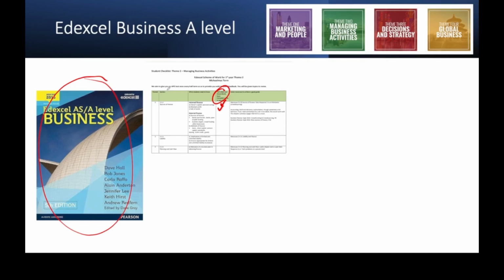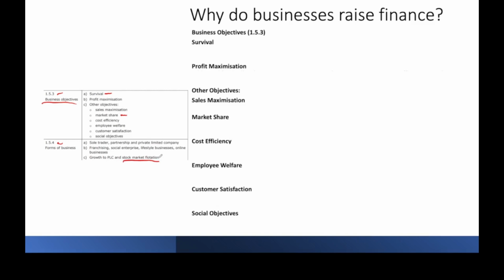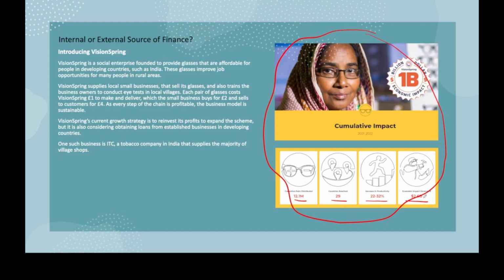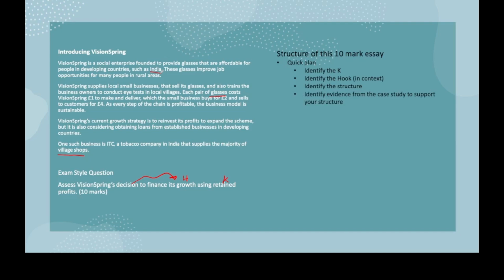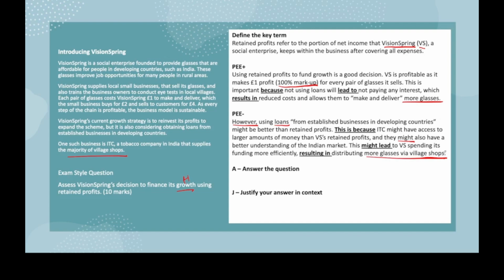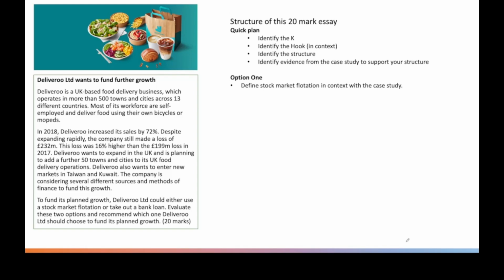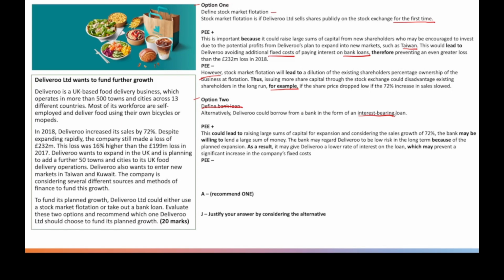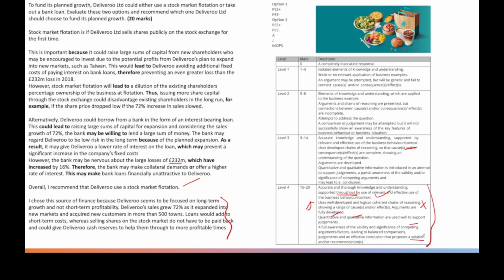Edexcel Business A level Theme 2: Sources of Finance - 2.1.1 & 2.1.2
Join Dobby, the Business Dalmatian, as he introduces Theme 2 of the Edexcel Business A level. In this video, Dobby covers the essential sources of finance that businesses use to fund their operations and growth, focusing on Internal Finance (2.1.1) and External Finance (2.1.2). This video serves as an introductory guide, breaking down the key terms and concepts and outlining the pros and cons of each source of finance.

In this revision video, Dobby guides students through two key exam questions designed to test their understanding of sources of finance.

Question 1: This 10-mark essay question focuses on VisionSpring and assesses the decision to finance its growth using retained profits. The video explores concepts such as retained profit, internal and external sources of finance, and ethical considerations. Dobby walks students through structuring their answers using the PEE (Point, Evidence, Explanation) technique and emphasises how to align responses with the Edexcel marking standards.

Question 2: This 20-mark essay question centres on Deliveroo Ltd and evaluates the options of stock market flotation versus taking out a bank loan to fund growth. The video delves into the definitions and implications of stock market flotation, bank loans, and the strategic use of different finance methods. Dobby explains how to construct a balanced argument, providing evidence from the case study, and highlights the importance of recommending and justifying one option over the other. The video also demonstrates how to structure a high-quality response that meets Edexcel's criteria for top marks.

By watching this video, students will gain valuable insights into examination techniques and understand how to effectively link their answers to Edexcel's marking standards, ensuring they are well-prepared for their exams.